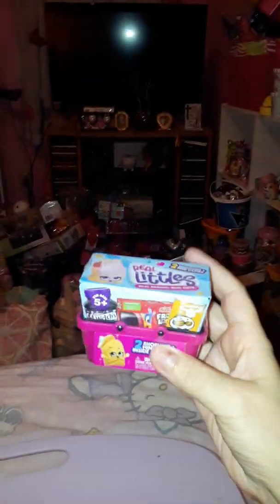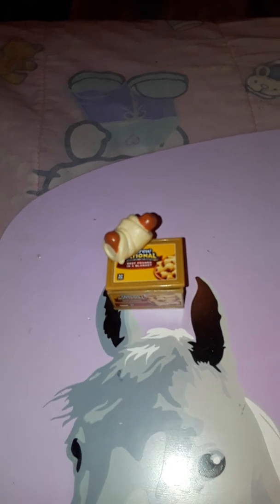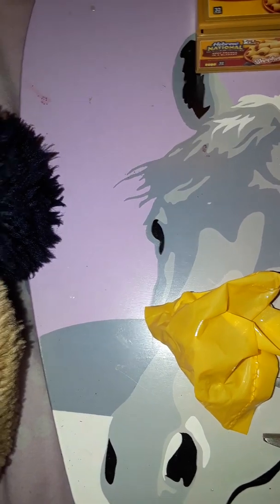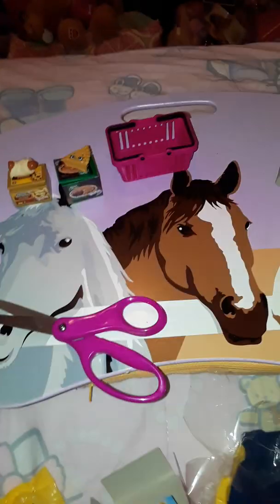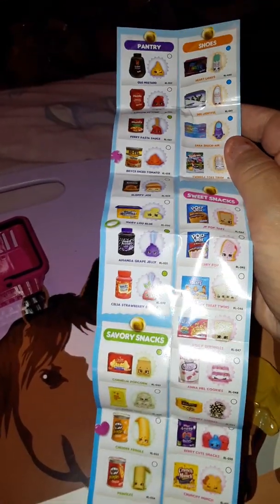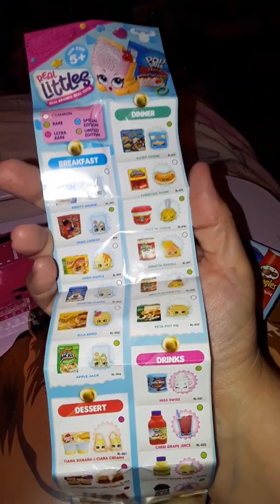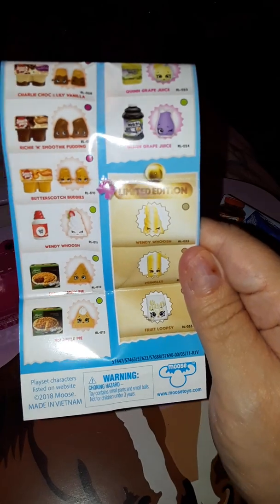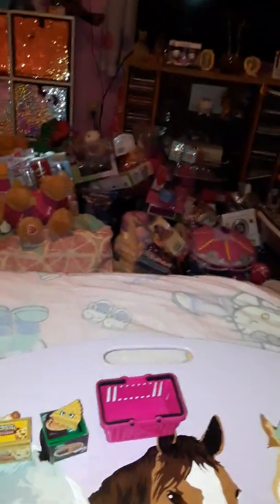Shopkins Real Littles 2 Pack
Blind bag